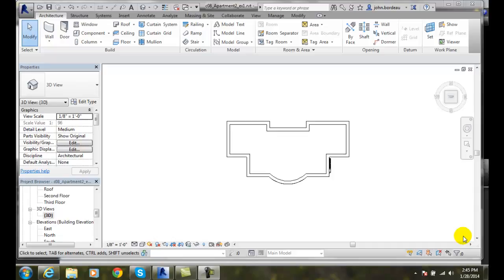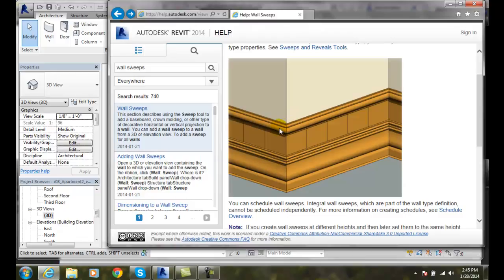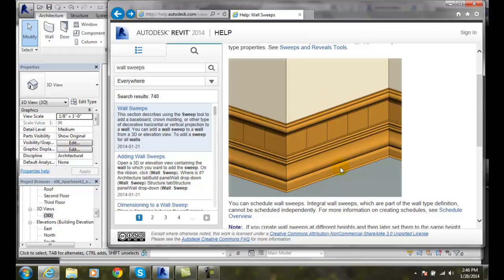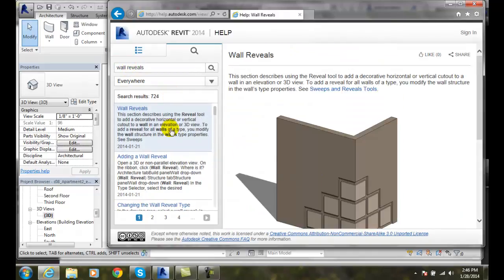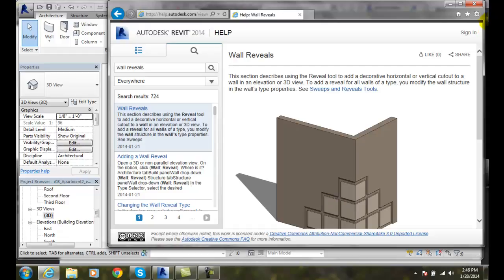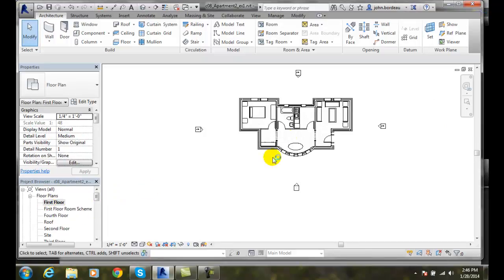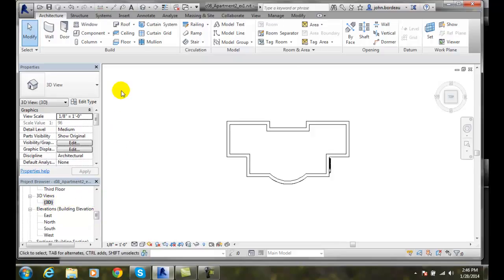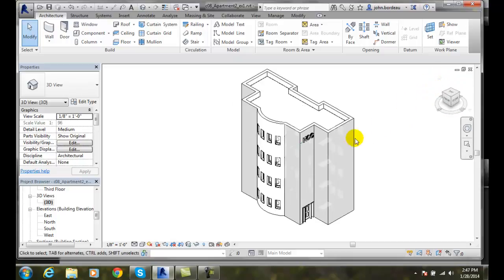Revit 03-19 Adding Wall Sweeps and Reveals